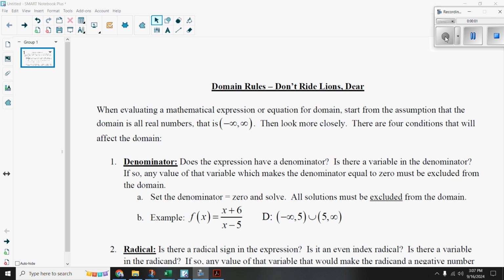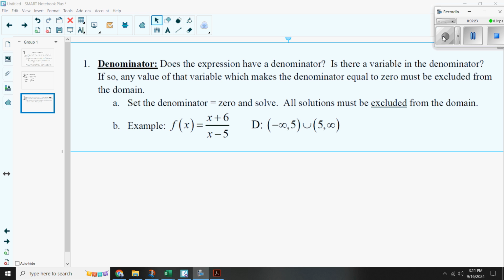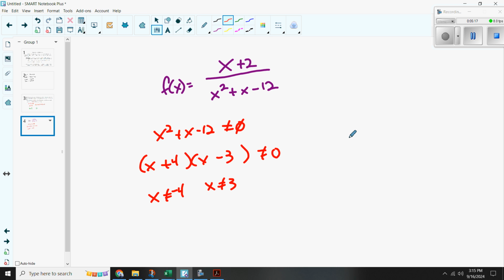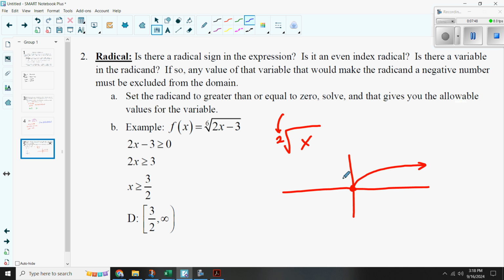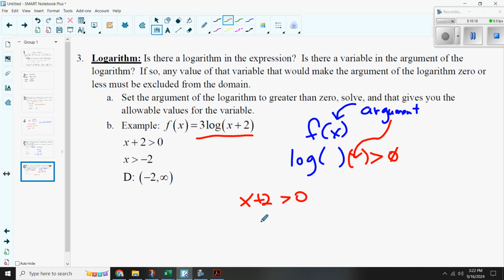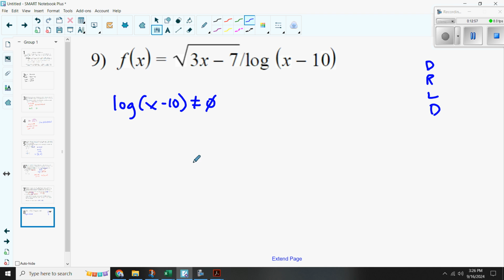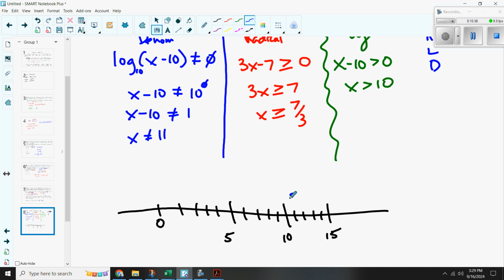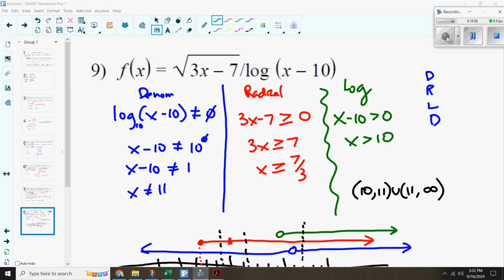Finding the domain of a function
The handout referenced in the beginning of the video has actually been reproduced as part of the video, so there is no link needed